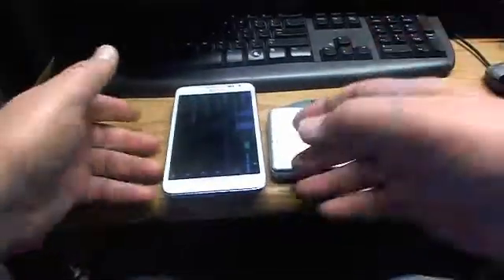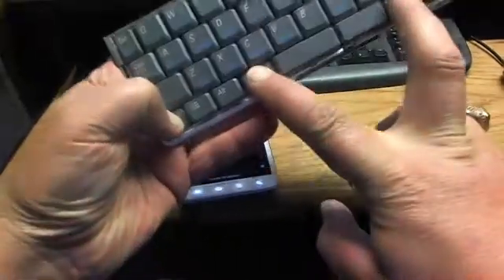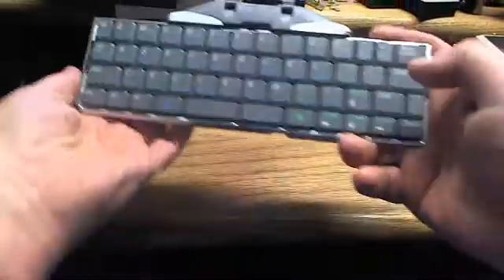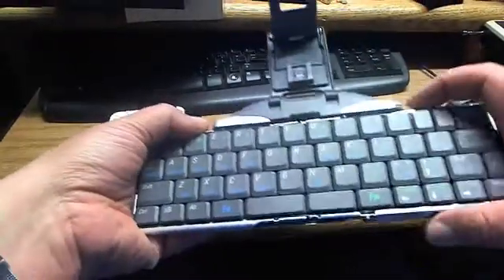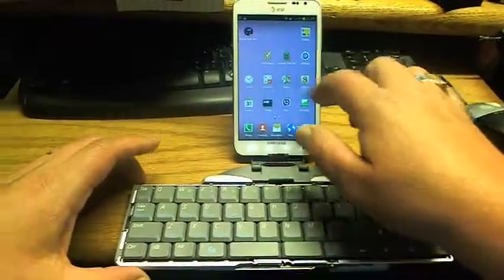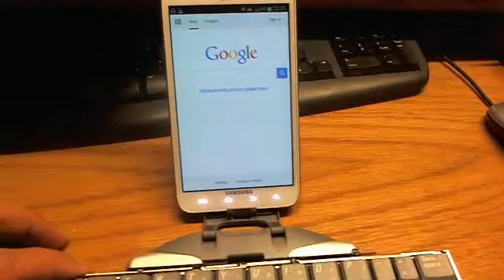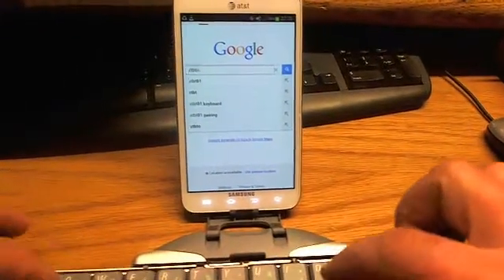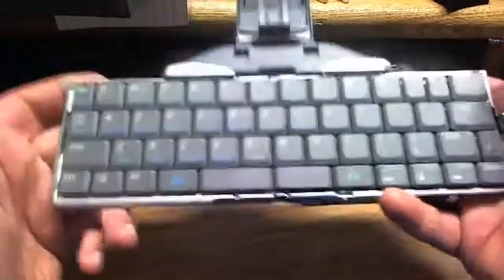Success! Connected Galaxy Samsung Note to iGo Stowaway Think Outside XTBT01 bluetooth keyboard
Samsung Galaxy Black Screem Fix Hello and welcome to my channel where I share most positive aspects of my life, helping other;s in many cases, fill free to email with any help question or just ask in the video comments. Follow me on Creatorland Discover Inspire Connect Collab